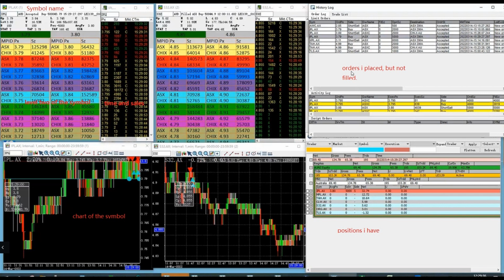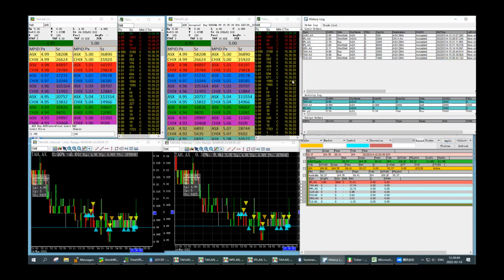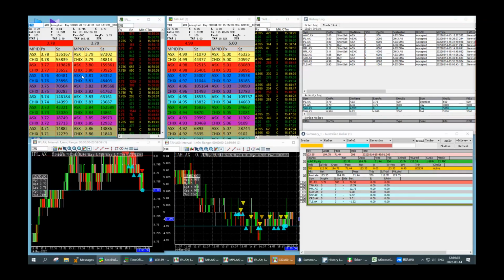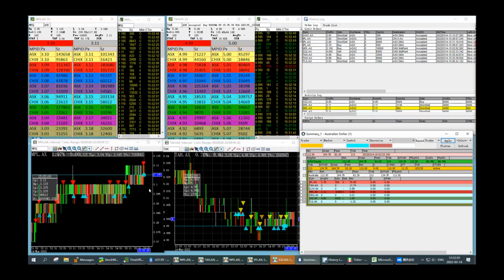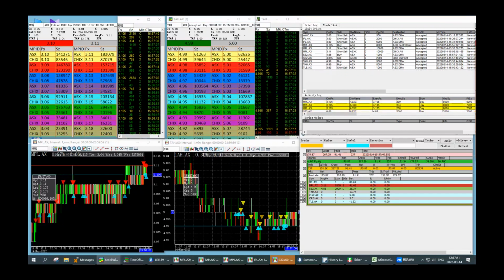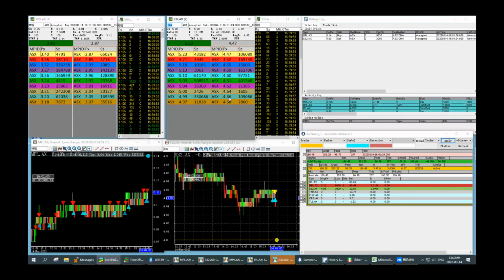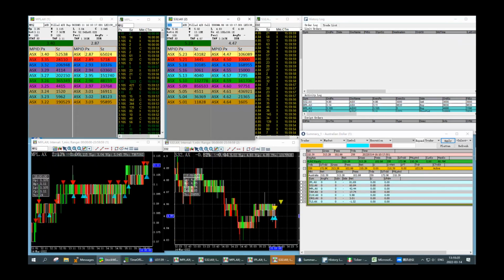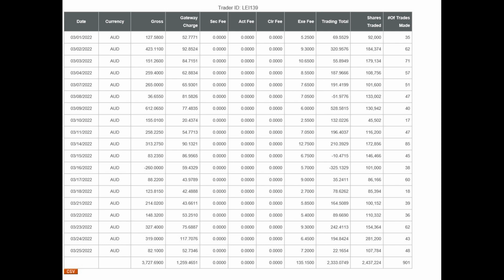How much money can I make for a single day trading? Check out with my real trade!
This is a video I record with my Tencent meeting to show my friends a very normal trading day. I only record the last 30 minutes before the market close. This is a very normal day, I did not know how much money will i make before i made this record. The only thing i know is i am gonna make some money today.
There are some friends who knows i make money from the market, but with no idea how i work on it. I use this video to give you a simple example.
I am a beginner of day trade on Australia market. I only work maxium 2-3 hours every day, because this period of time is my lunch break. This is my second month trade on Australia stock market, I believe i can do a better job next month.